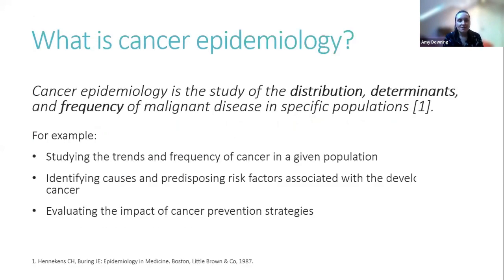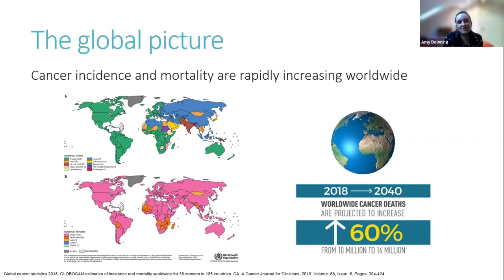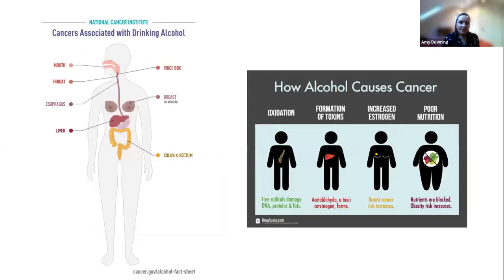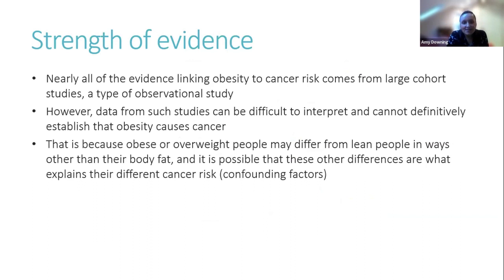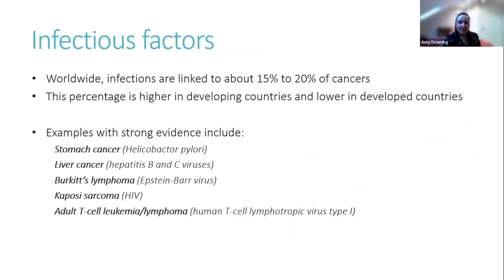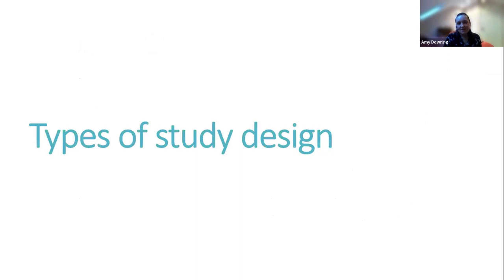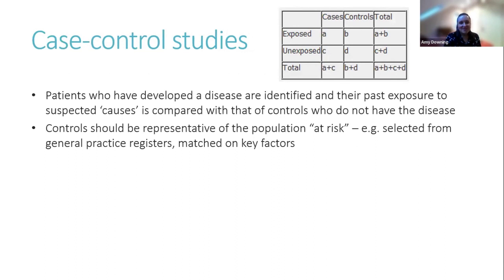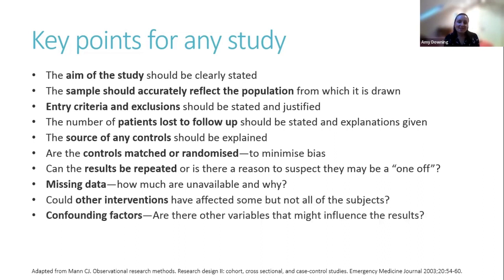Understanding Cancer Epidemiology: Insights from Dr. Amy Downing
In this thought-provoking lecture, Dr. Amy Downing, a leading expert in cancer epidemiology, discusses the latest research and insights into the causes, distribution, and prevention of cancer.

As cancer continues to be one of the leading causes of death worldwide, understanding its epidemiology is critical to developing effective prevention and treatment strategies. Dr. Downing delves into the key risk factors associated with various types of cancer, including lifestyle factors, environmental exposures, and genetic predisposition.

So, if you want to stay up-to-date on the latest research and insights into cancer epidemiology, don't miss this fascinating lecture by Dr. Amy Downing.